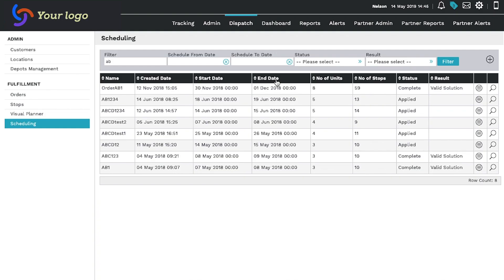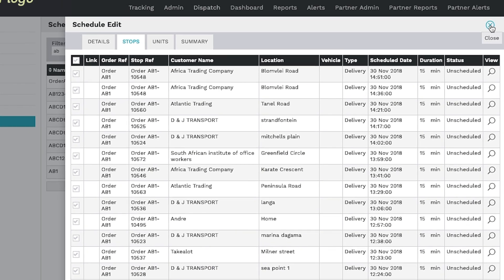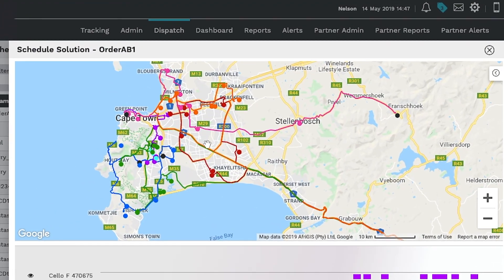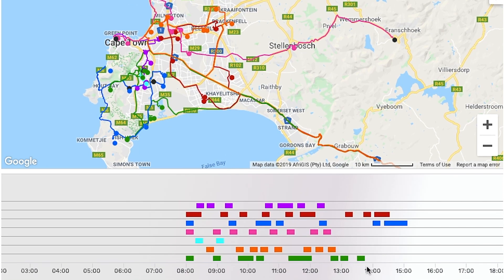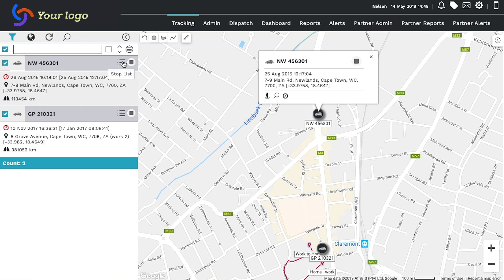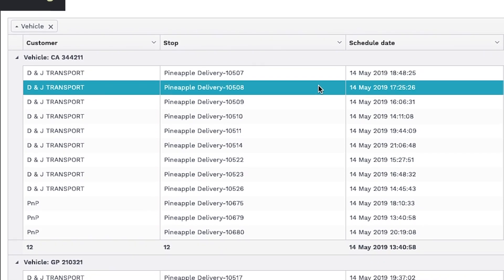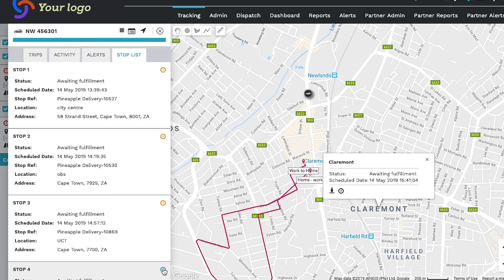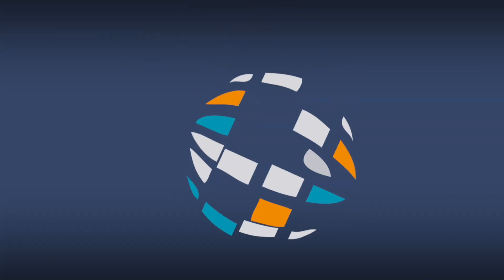Dispatch Function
The 3Dtracking Dispatch Function enables route optimisation,  monitoring of the trip and alert notification of early or late stops. Our dispatch saves time, money and reduces uncertainty.